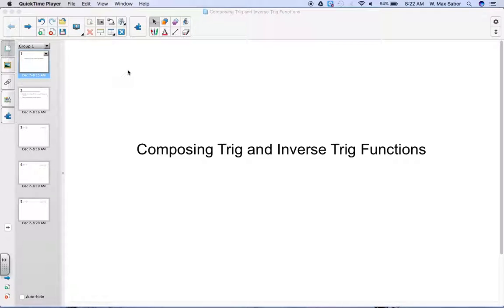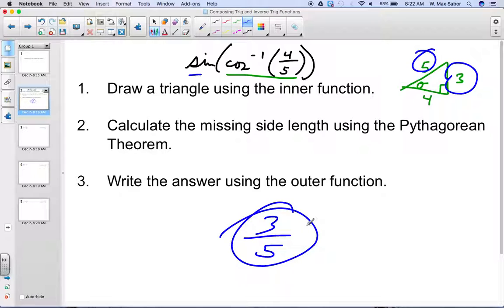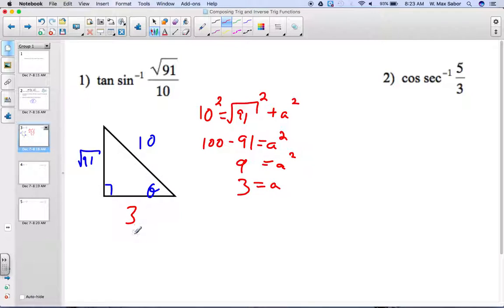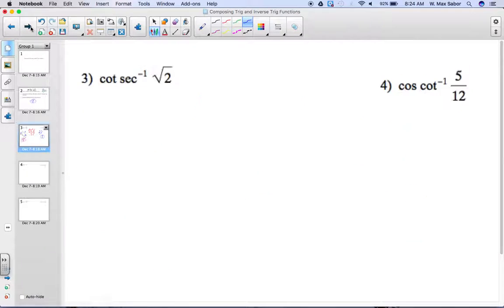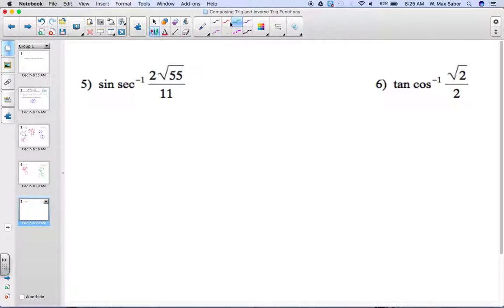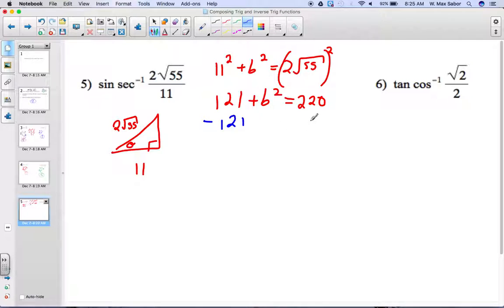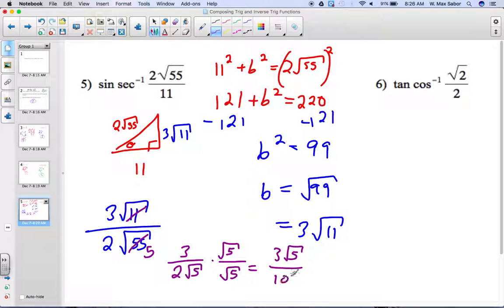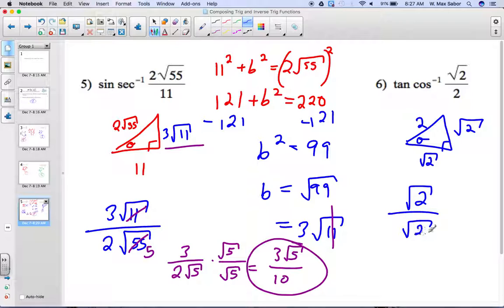Composing Trig and Inverse Trig Functions with Numerical Inputs